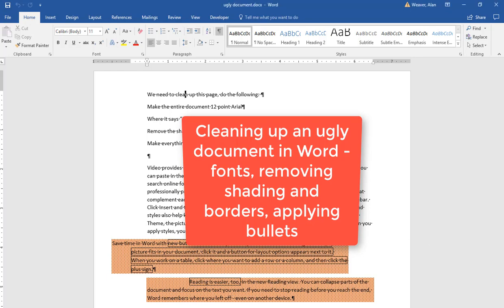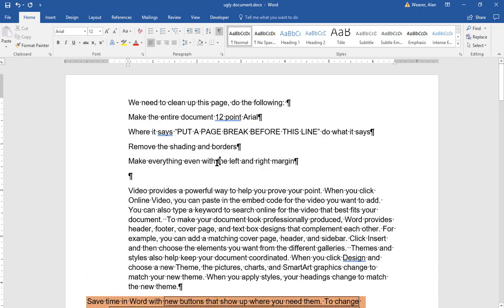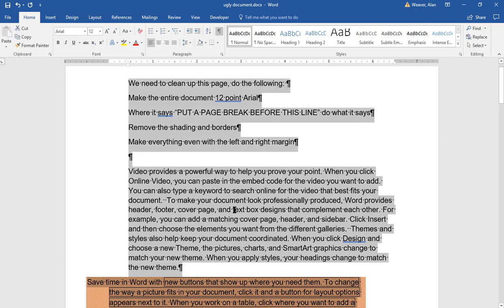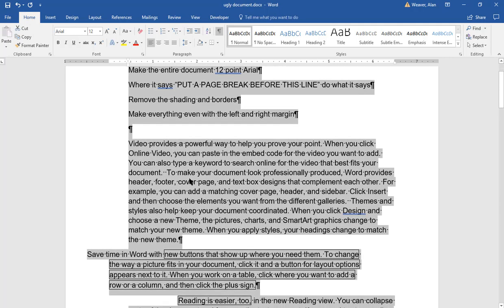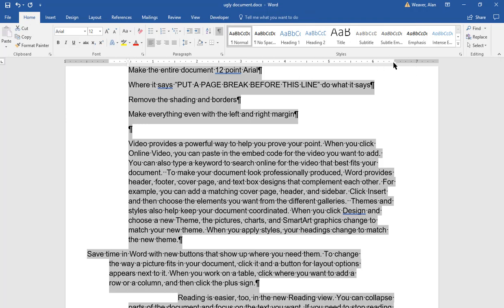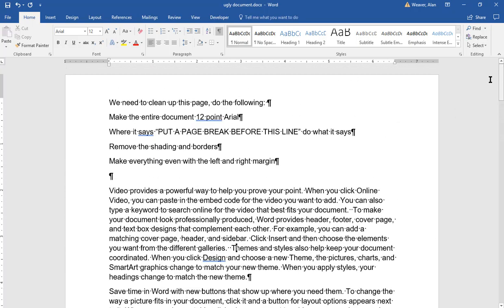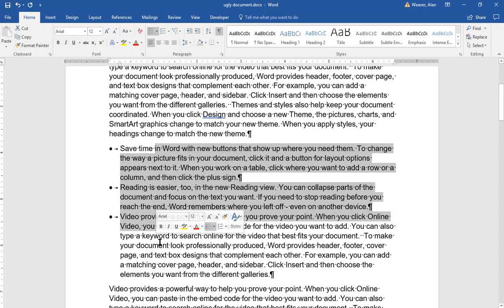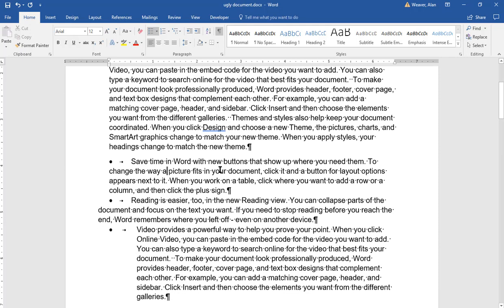Word 2016 - fonts, borders, shading, bullets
In Word, we demonstrate how to clean up an ugly document aka something that looks like a ransom note